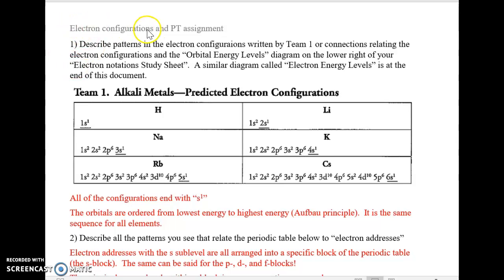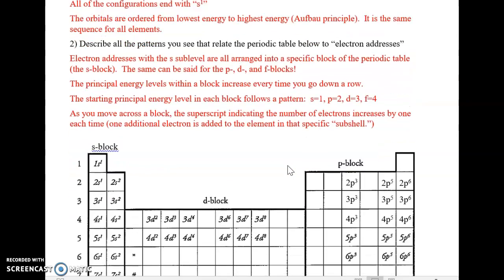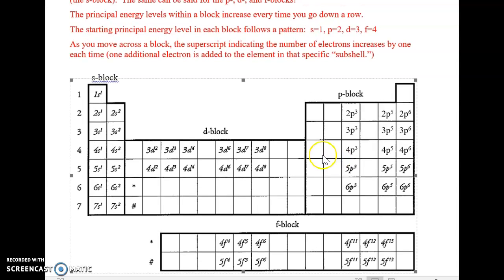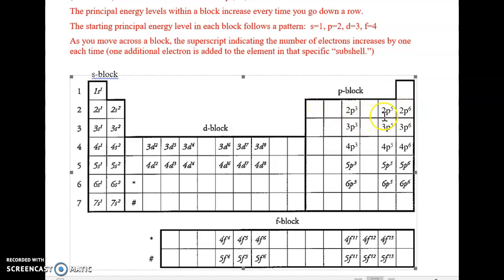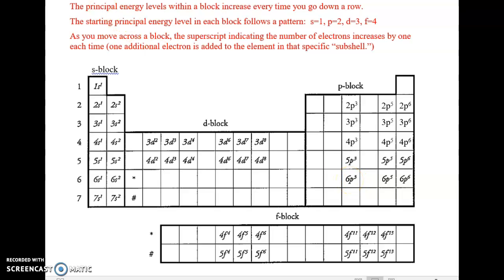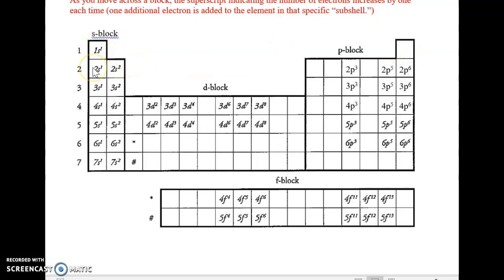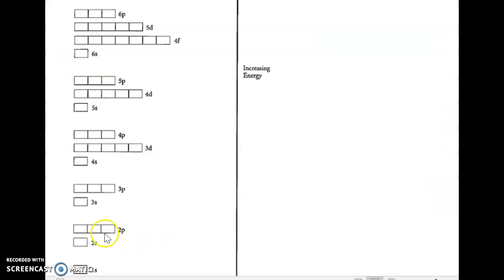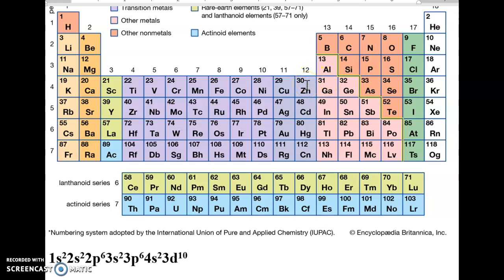The periodic table and electron configurations part 1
Patterns in electron addresses on the periodic table; using the periodic table and electron blocks to write superscript electron configurations